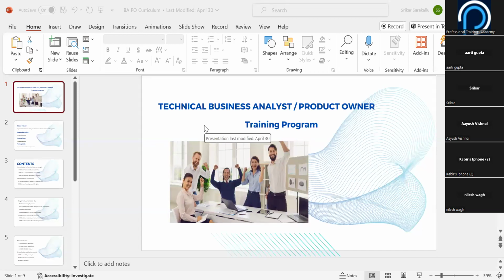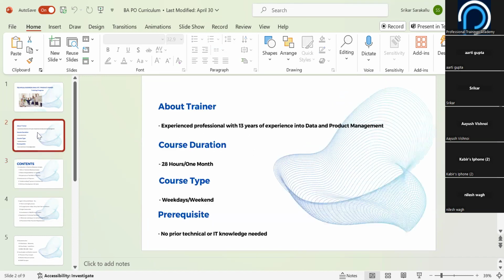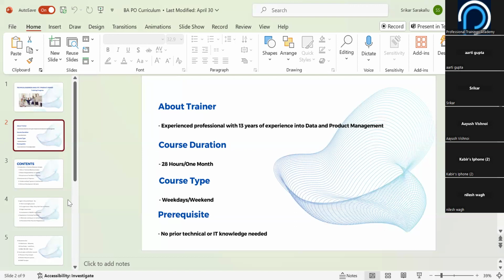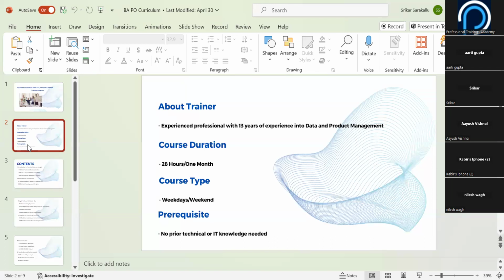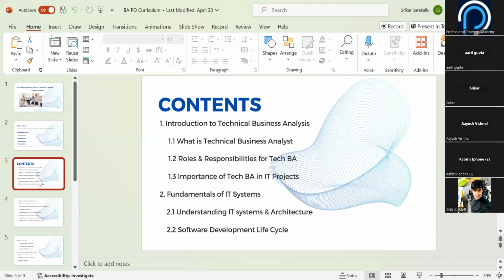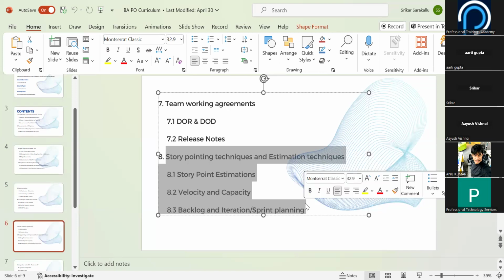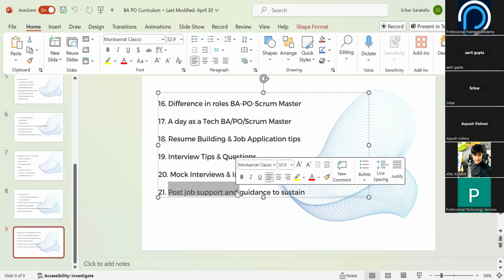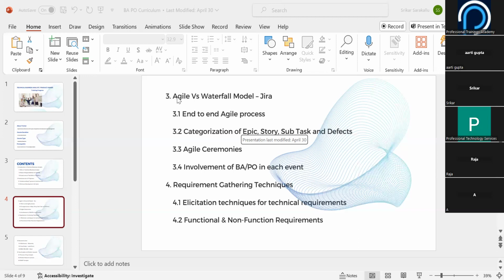Technical Business Analyst/ Product Owner Training Program - Demo Session -27-07-2024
Technical Business Analyst, PO Training Program -DEMO SESSION

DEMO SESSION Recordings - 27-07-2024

New Batch Starting - 12th August 2024
Connect :
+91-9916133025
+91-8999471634